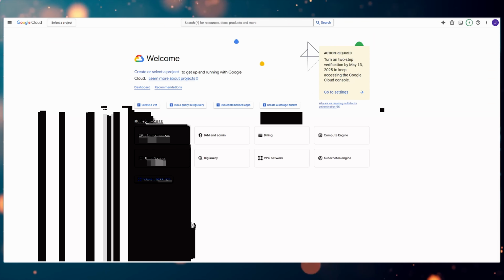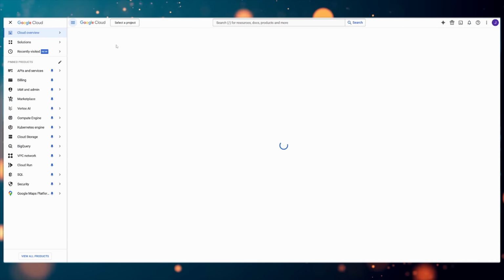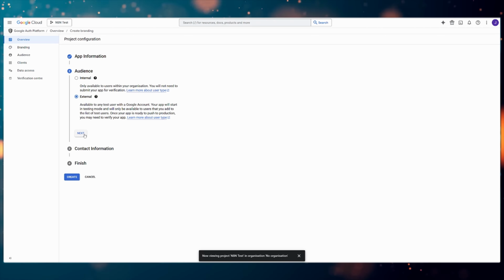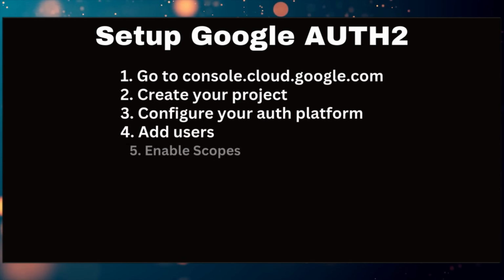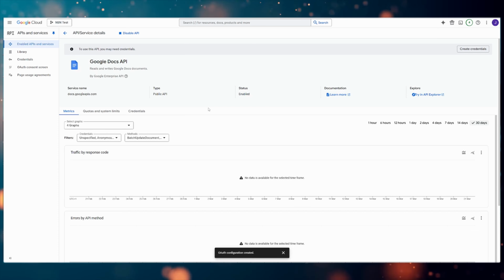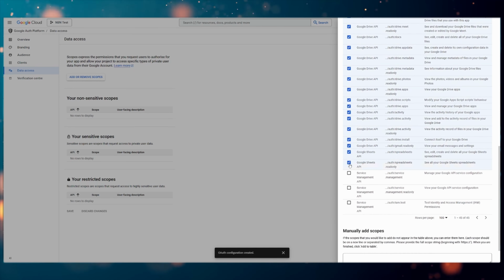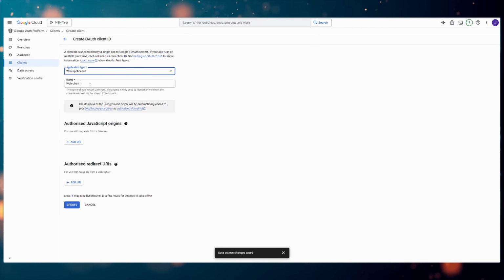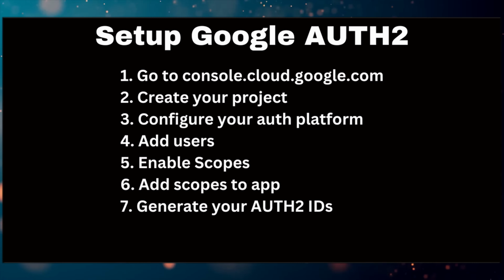Setup google app and get AUTH keys for N8N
When you need to connect to your google drive or any of the google products (like sheets, docs etc), you need to create credentials, before you can connect.

At first glance, this can look a little intimidating, but if you just follow these simple steps, you will be up and running in less than 5 minutes.

CHAPTERS:

00:30 Go to console.cloud.google.com
00:45 Create your project
01:30 Configure your auth platform
02:30 Add users
03:00 Enable Scopes
04:00 Add scopes to app
05:00 Generate your AUTH2 IDs